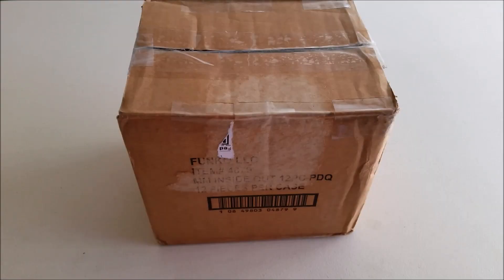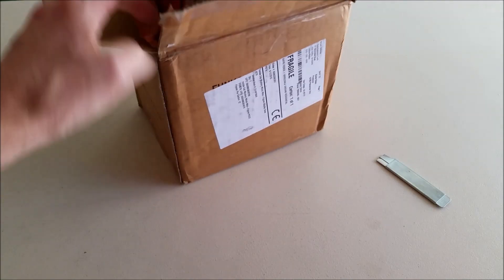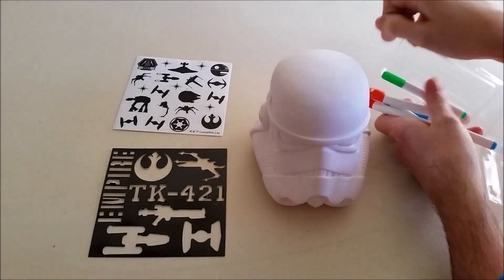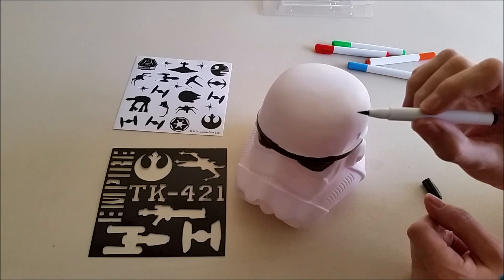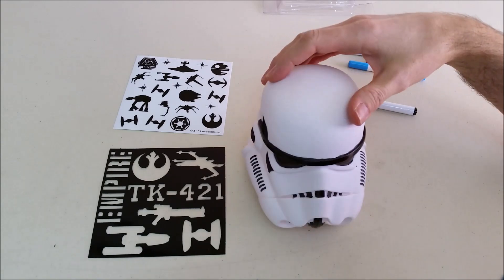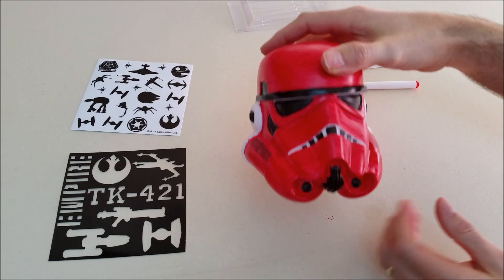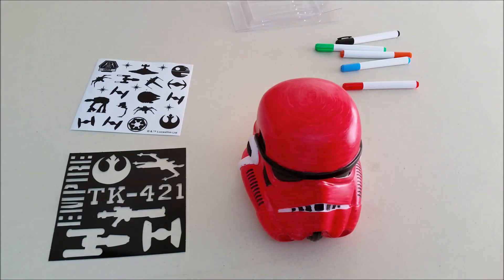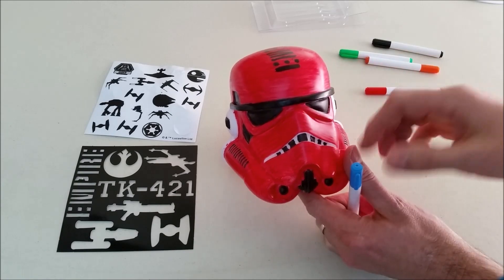Star Wars The Force Awakens Design a Stormtrooper Mission Impossible Challenge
In this video we are doing a Mission Impossible Challenge! We were challenged by Evie's Toy House to do a Star Wars The Force Awakens Design a Stormtrooper Helmet challenge. Gavin TV is also involved in the challenge. Be sure to check out their designs as well, the links to their videos are below.

8202931